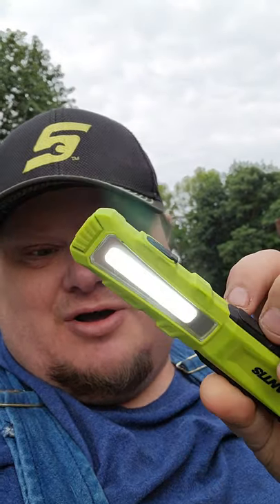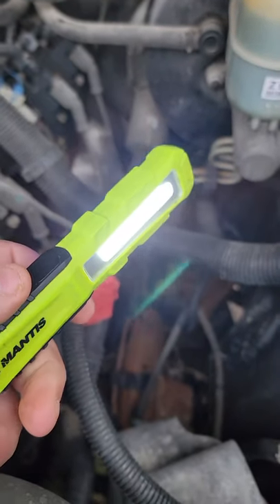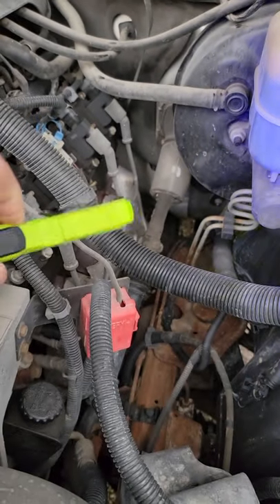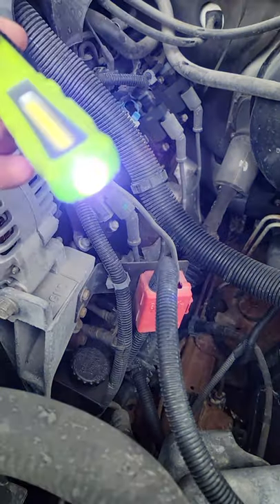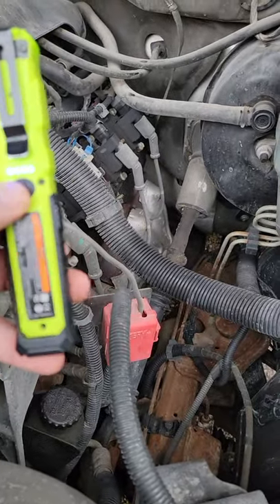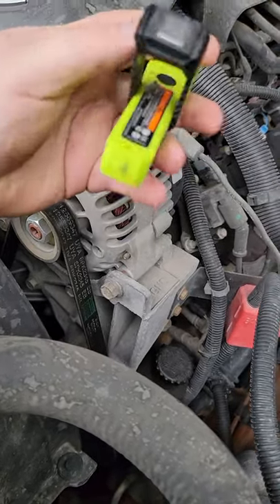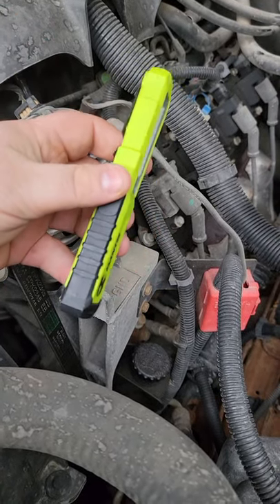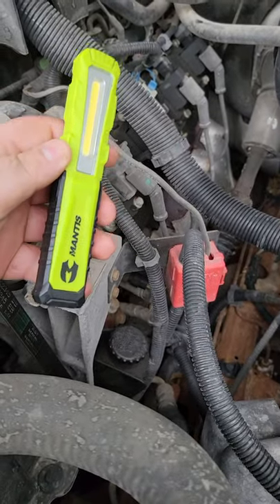The best pocket light!!